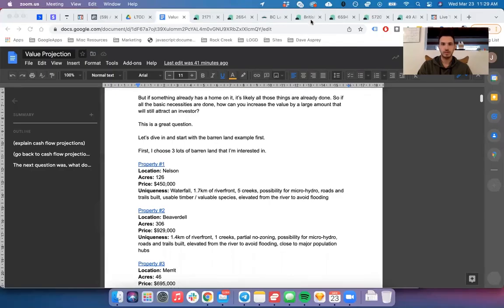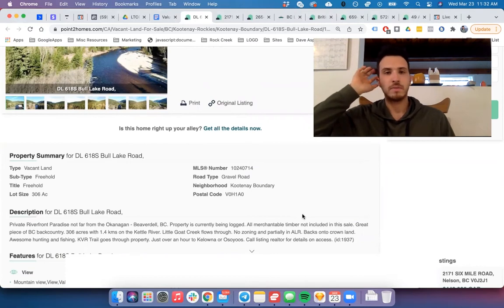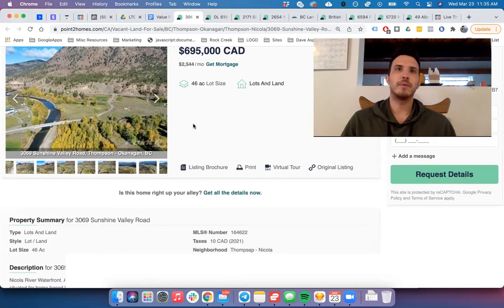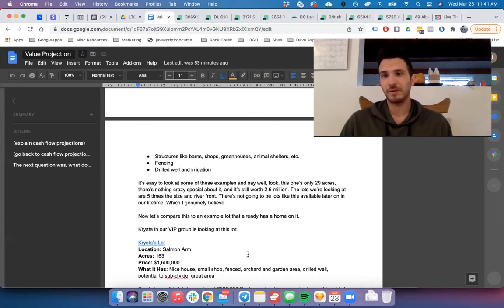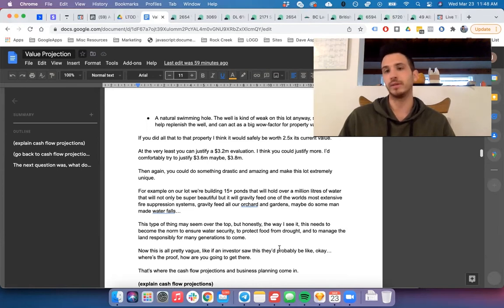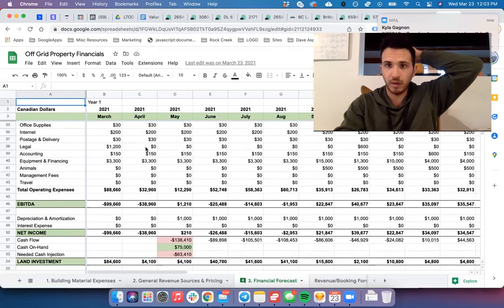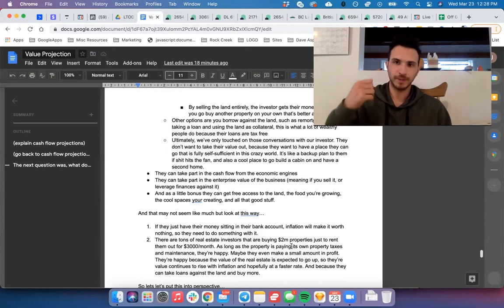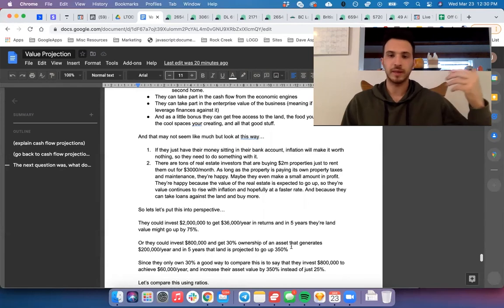Evaluate Land, Increase Land Value, What Investors Get In Return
This video answers the following questions we got from some members of our VIP group:

1) How do you do a projected evaluation of the land you want, including both a barren land example and an example of a land parcel that has a home and infrastructure on it, as these are quite different scenarios

2) How do you increase the perceived projected value of the land when proposing it to a potential partner/investor. Again this is has the barren land and already developed land examples on it to show the difference.

3) What do investors get in return? (great question!)